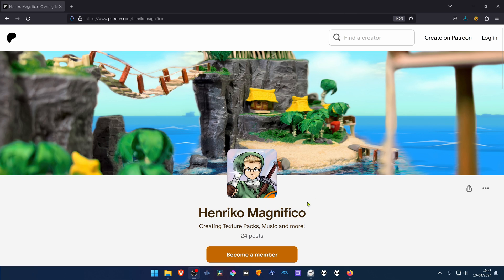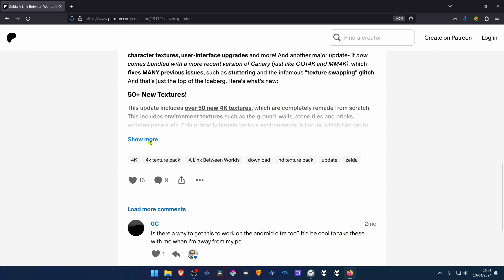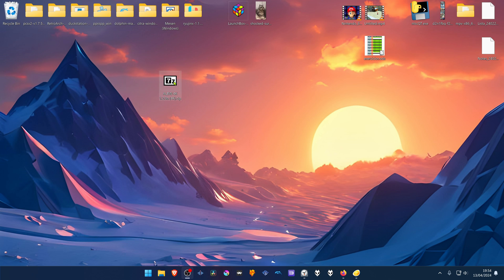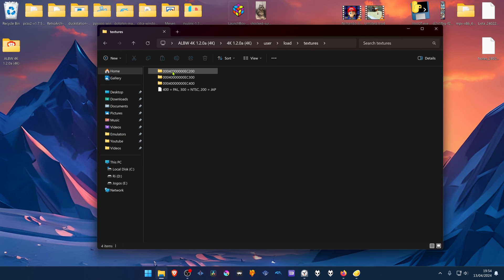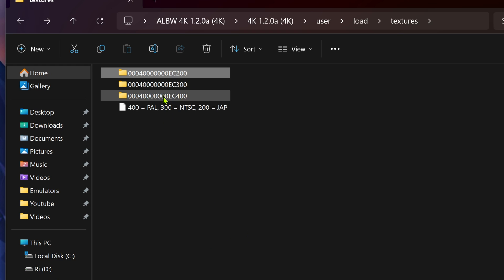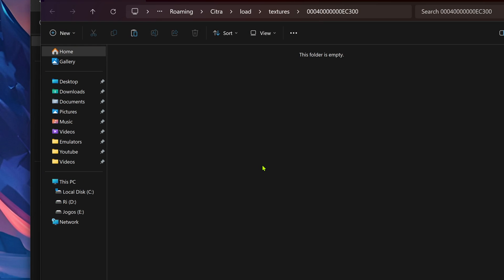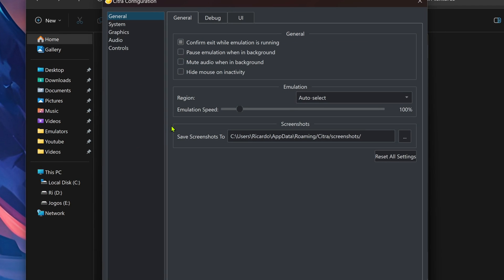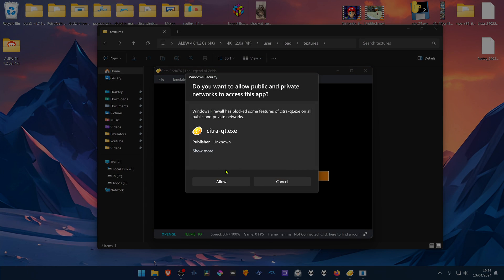How to Install A Link Between Worlds 4K Texture Pack in Citra (3DS Emulator)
🖥️PC Specs:
CPU: Intel(R) Core(TM) i5-10400F CPU @ 2.90GHz
RAM: 16GB
GPU: NVIDIA GeForce GTX 1660 SUPER